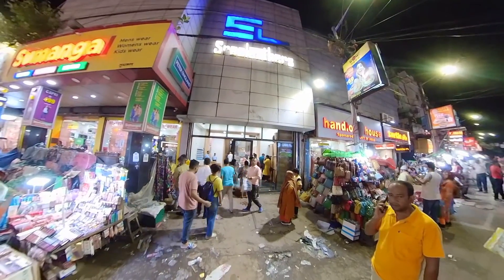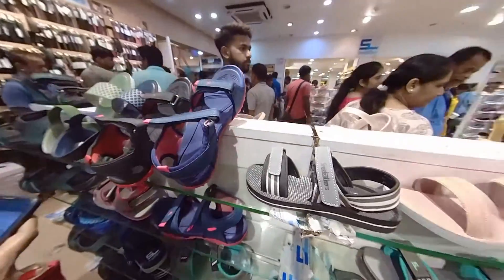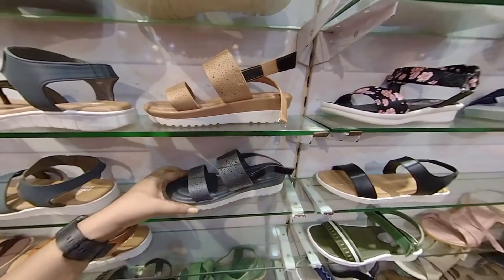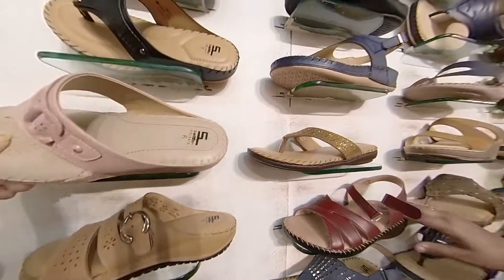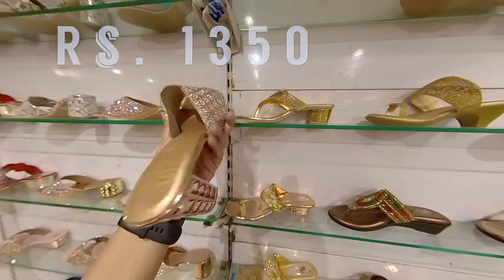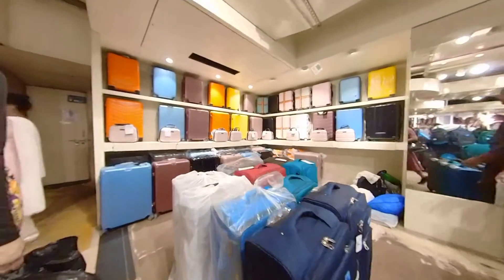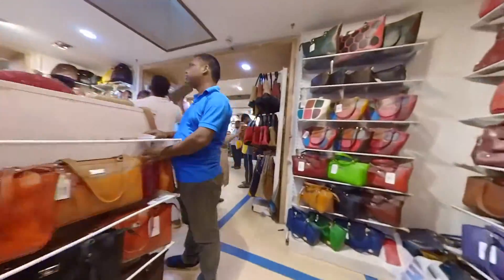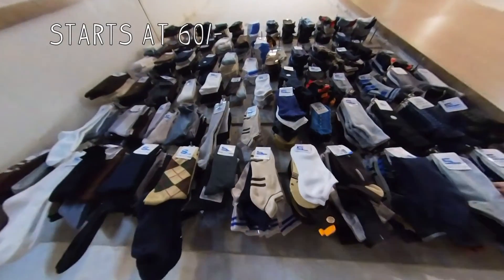Sreeleathers Kolkata Collection | Affordable Best Quality Leather Shoes, Bags | Khushi NotOnlyMakeup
Sreeleathers Lindsay St is the first store they opened in Kolkata.
Address- 3 & 4, Lindsay St, Fire Brigade Head Quarter, Esplanade, Dharmatala, Taltala, Kolkata, West Bengal 700087

Nearest Metro - Esplanade
Bus Stop - Lindsay St, Dharamtalla

They also have a website.

Shot on 360-degree camera-

I am Khushi Agarwal. I am from Kolkata, India.
 I make videos on Beauty, Fashion, Travel, and my life experiences.

Gadgets I use for filming-
Go pro hero 6-

Osmo Pocket-

Nikon DSLR -

Hey People, I am Khushi from Kolkata. Youtube is my passion and I make videos on Beauty, Fashion, Travel, Food, and Lifestyle and more.